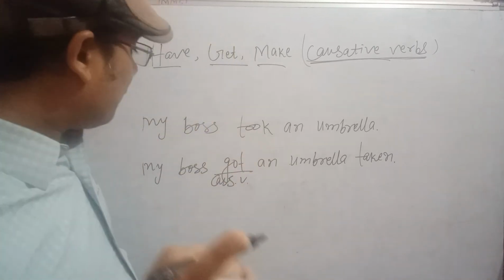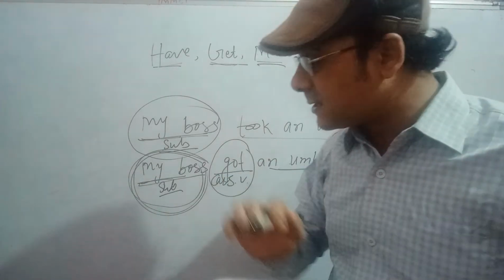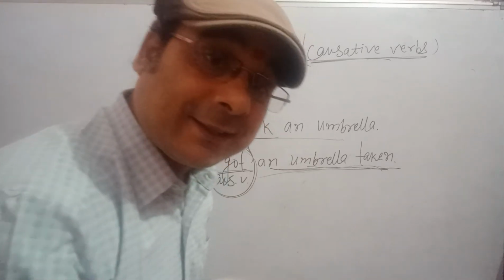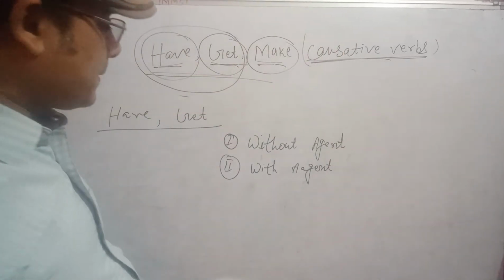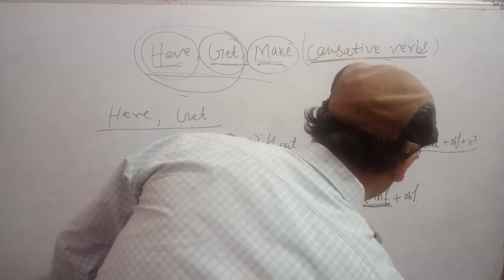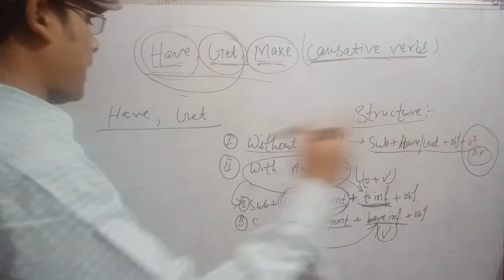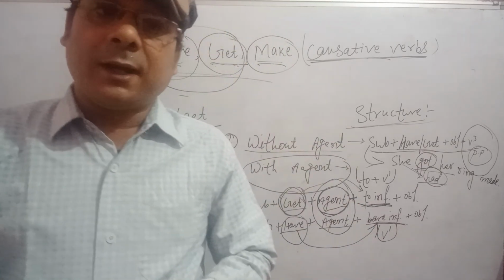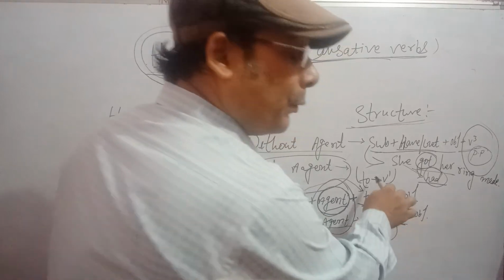CAUSATIVE VERB / @GET/HAVE/MAKE IN ENGLISH GRAMMAR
Hi,
I am Rajeev sir, English grammar teacher. I tried my best to convince my students to get clear concept on special kind of verb, have, get and make as causative verbs. Our students will be able to know how the sub. get action happened by someone else.